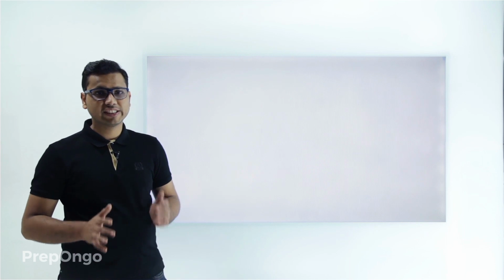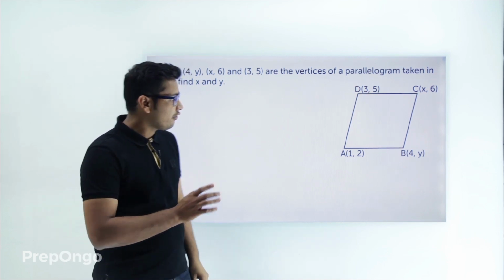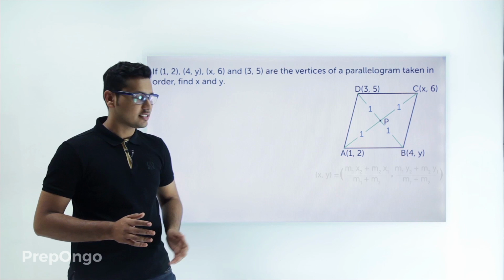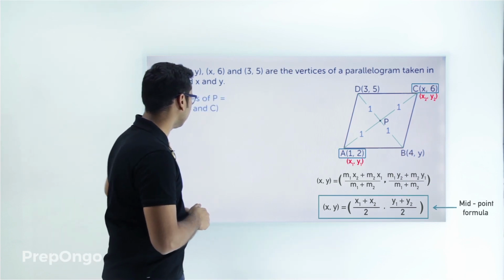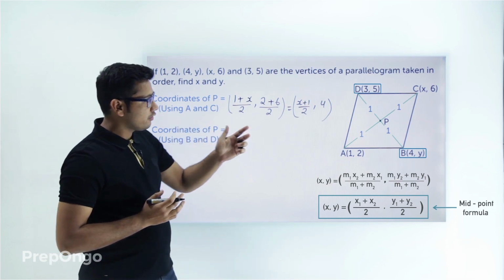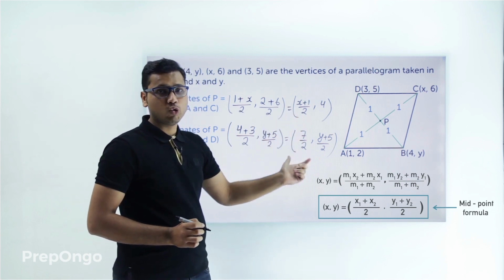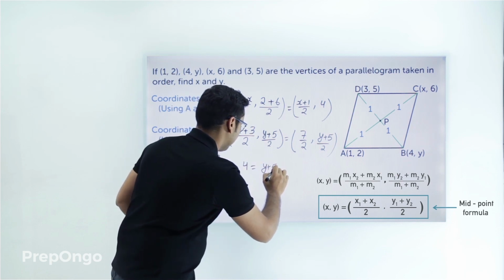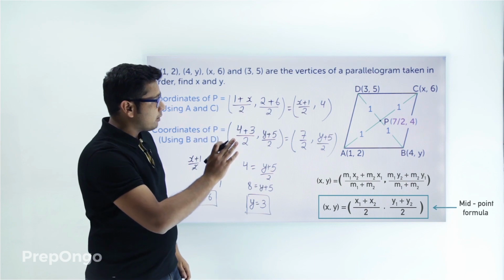Use of mid-point formula